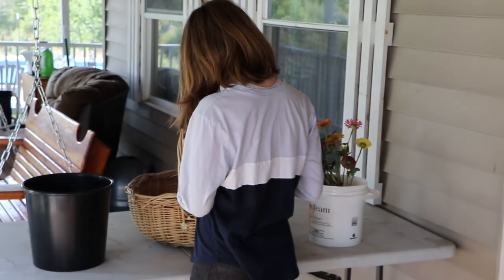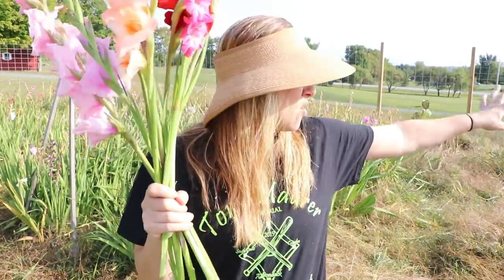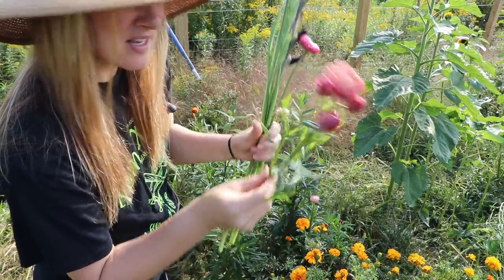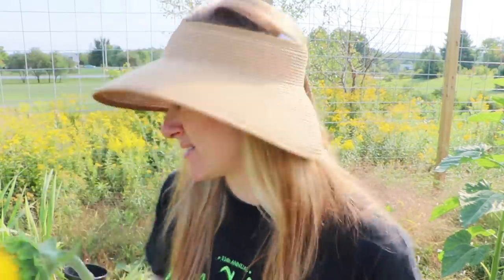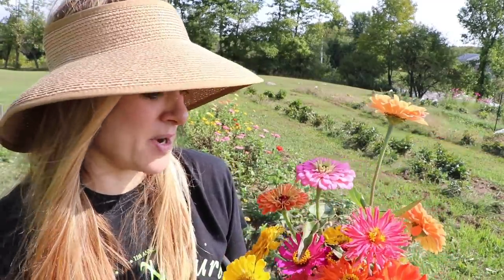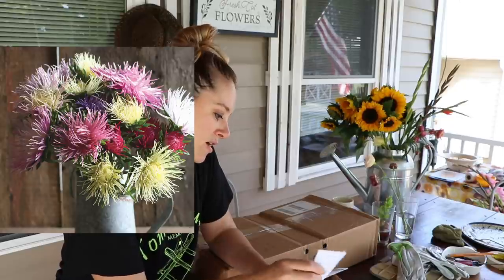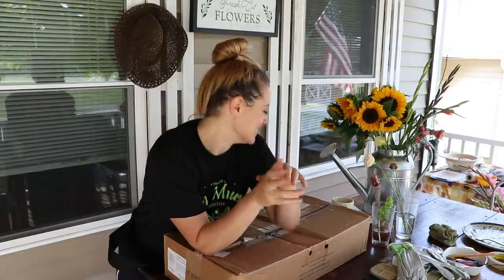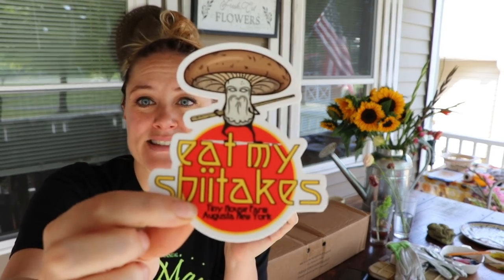A New Sunflower! : First Bulb Delivery of 2020 : Mail Surprises!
Hi Flower Friends! Today I'm harvesting my first double sunflower from the final patch of the season. Frost could be happening VERY soon. Join me for mail time on the porch!